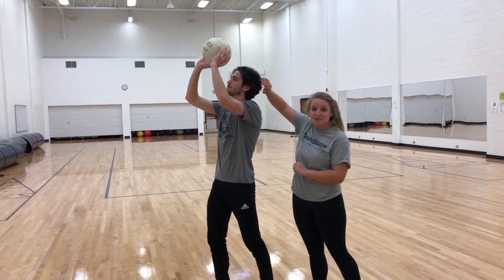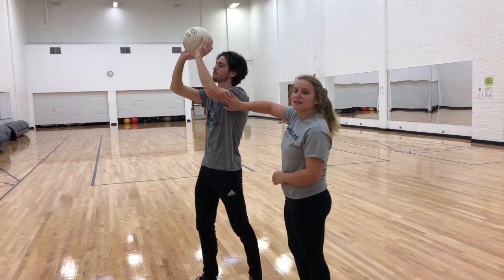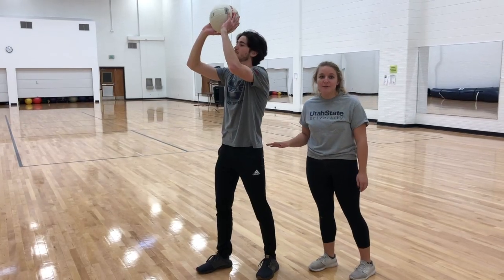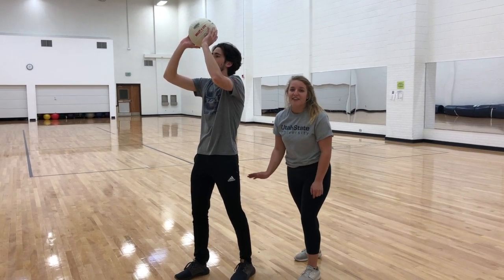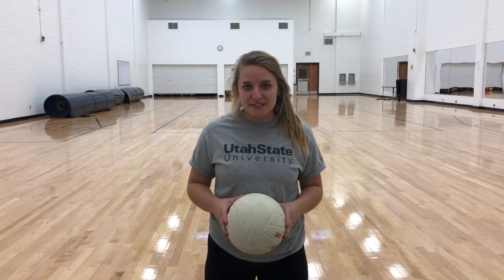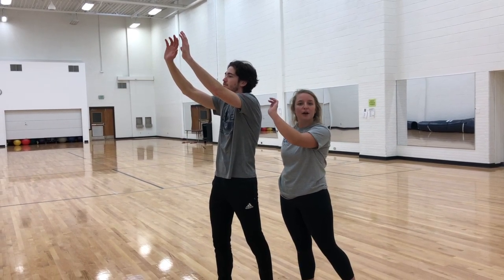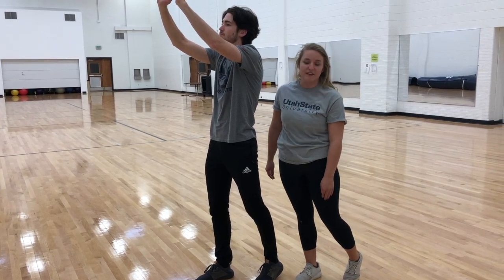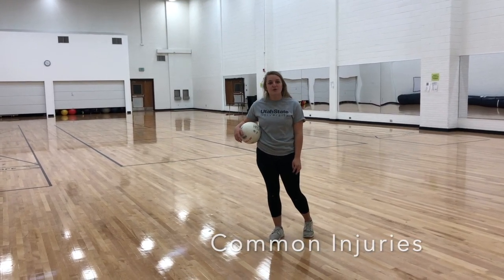A movement analysis of a volleyball set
This video is about the biomechanics of a volleyball set